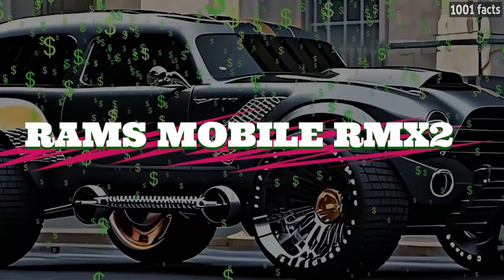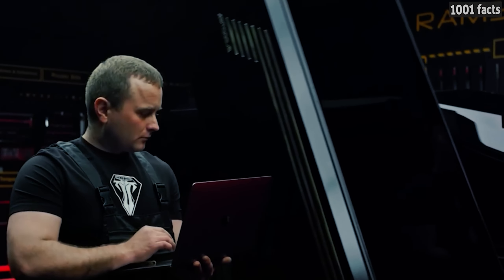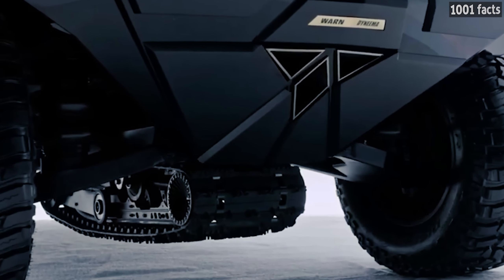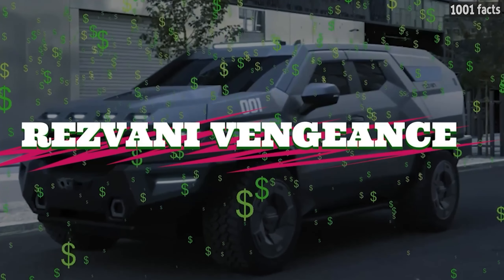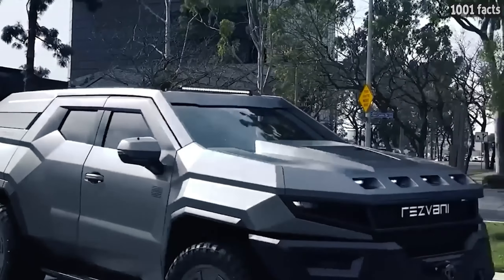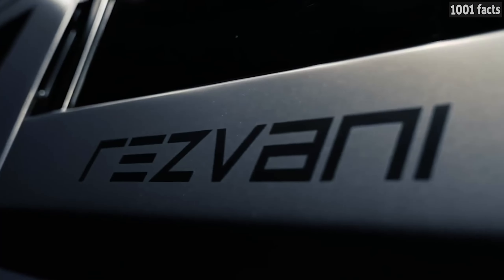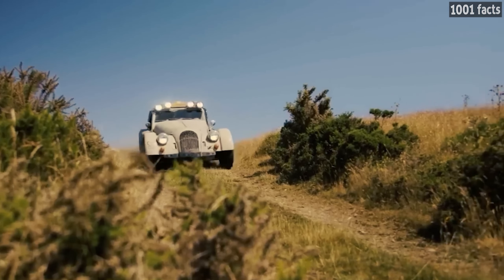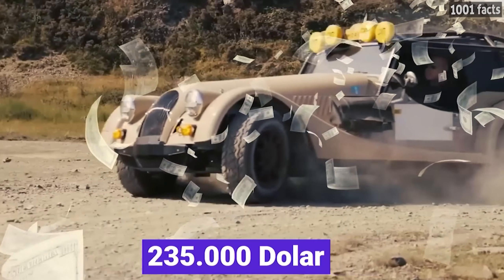RARE CARS ONLY BILLIONAIRES CAN DRIVE! // MOST EXPENSIVE CARS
When it comes to high-end hypercars and super-fast supercars, a few companies should come to mind first: Bugatti, Ferrari, Koenigsegg, Rimac, and Pagani, among others. These manufacturers have cemented themselves as the top dogs in the supercar and hypercar space, extending to their wealthiest clientele the fastest, rarest, prettiest – and in this case – most expensive cars on the planet.

But in order to find out which of these unattainable-to-most vehicles is the priciest, we've scoured the invoice sheets and uncovered 50 cars all worth $1 million or more. The group includes hybrid Ferrari convertibles, an American speed king, a few electric Hypercars, and a trio of one-of-a-kind Rolls-Royce cars built for royalty.

We should note, though: The prices listed here are the price of the vehicles when new. So we’re not counting auction cars like the Ferrari 250 GTO, or overpriced secondhand sales. But don’t worry, there’s still hundreds of millions worth of cars here to whet your appetite.